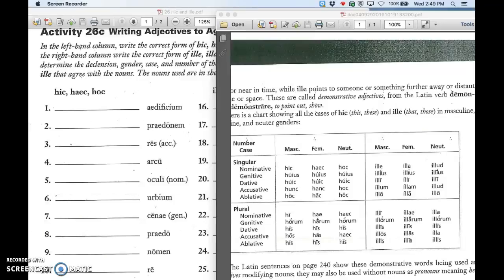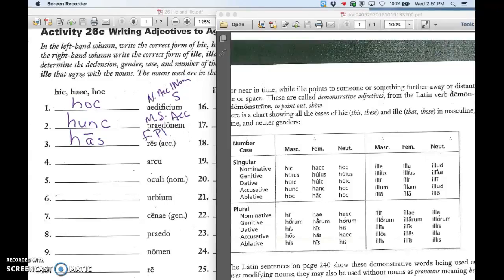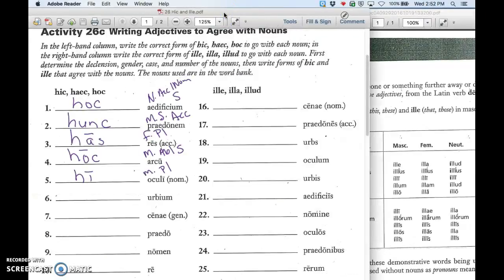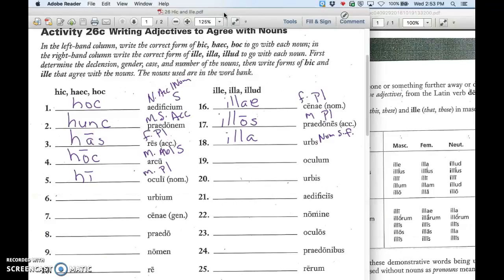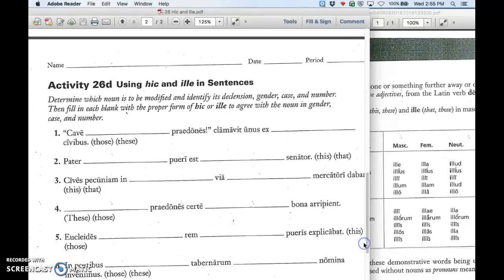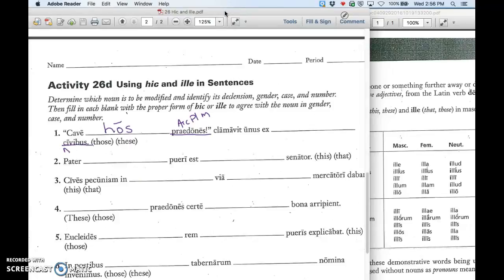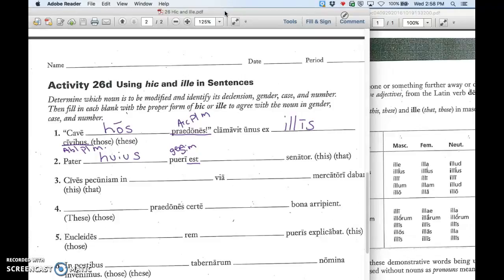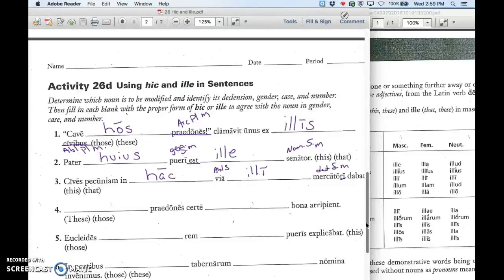Hic and Ille Act. 26c and d